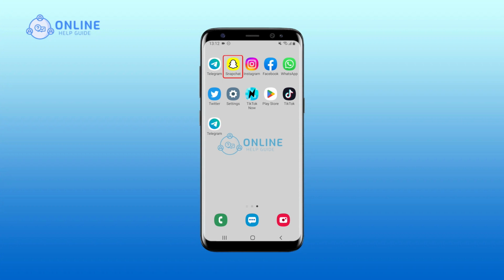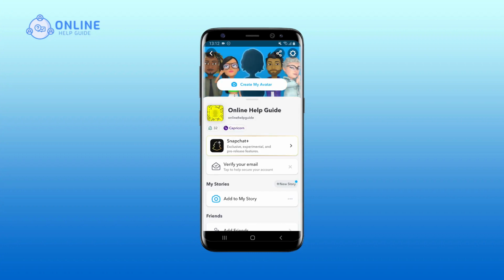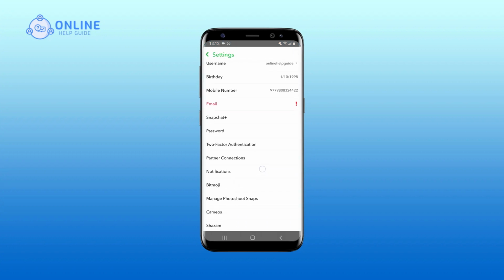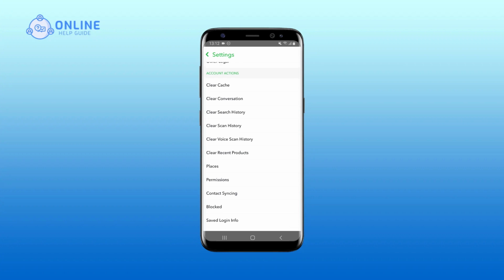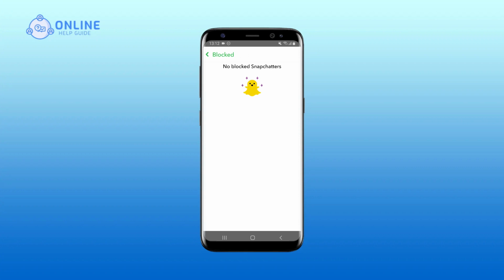How to See Blocked Users on Snapchat | Snapchat Guide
Curious about who you've blocked on Snapchat? This video tutorial will show you how. Learn how to view a list of blocked users and manage your blocked contacts. Watch this video and learn how to see blocked users on Snapchat.